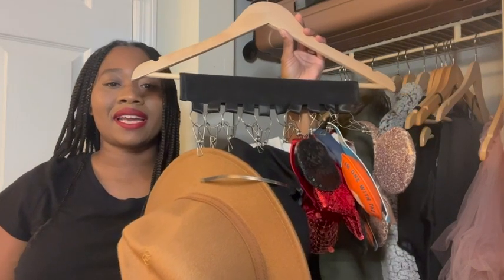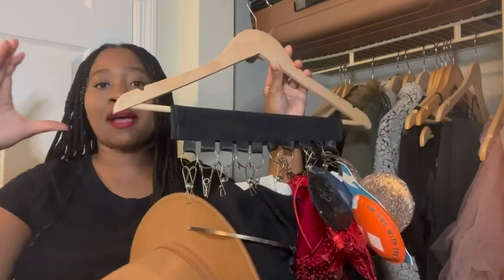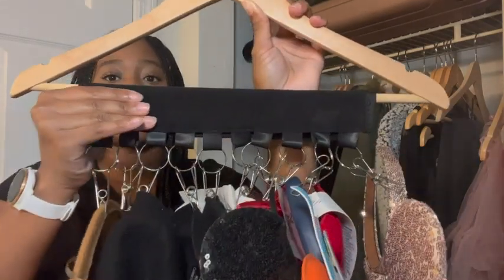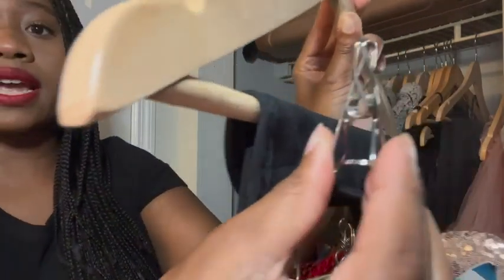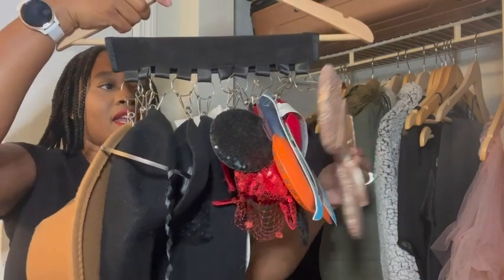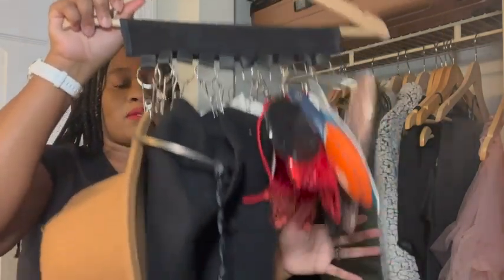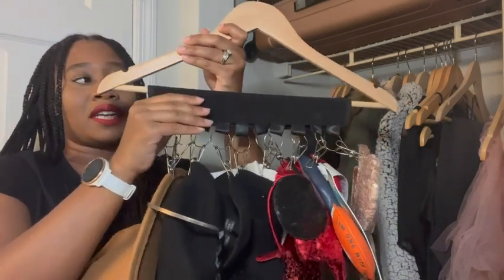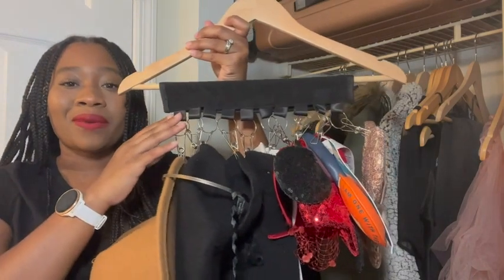UCOMELY Hat Rack for Baseball Caps | Our Point Of View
(Commissionable Links)
Check Our New Website For Amazing Deals!

【Usage】Each roduct comes with 10 stainless steel clips, 4 Pack which can hold 40 hats. You can instantly turn your hanger into a hat storage rack. Hat racks for baseball caps, cowboy hats, bucket hats and other hats. A great accessory for the hat collection.
【Long Lasting】Our hat rack is practical and convenient! Our hat racks are made of high-quality polyester fabrics and durable stainless steel clips, which are durable! These hat storage clips will not leave marks on the hat. You can use it to hang your accessories, ties, belts, headbands, scarves, socks, underwear, panties, all in orderly storage.
【Easy to Carry】Carry it with you and hang it on an ordinary hanger. Then clamp the hat on the stainless steel clamp. Your hanger will instantly become a baseball cap storage rack or hat rack. Foldable, light weight, suitable for travel. Can also store other items
【Advantages】Easy to access, save space, keep the wardrobe clean, neat and beautiful, easy to choose. Harmless to hats, this hat rack helps prevent damage to your hats. No more bending or wrinkles caused by stacking hats on top of each other or stacking with other items.
【After-Sale Assurance】We are committed to providing our customers with high-quality products and the shopping experience. If you encounter any problems during the purchase process, please let us know and we will provide the solution, return or refund. Please rest assured to buy!